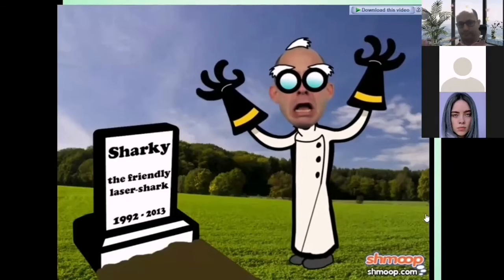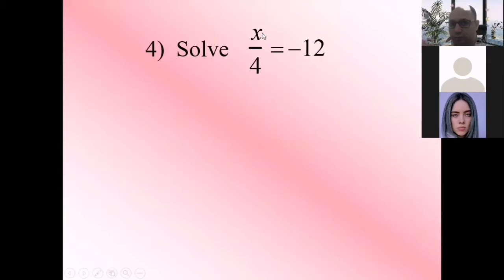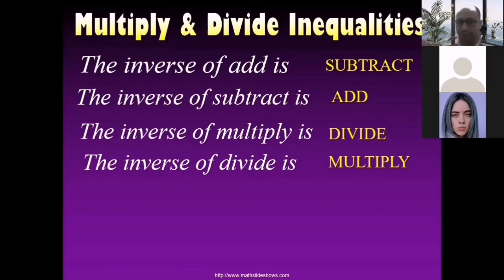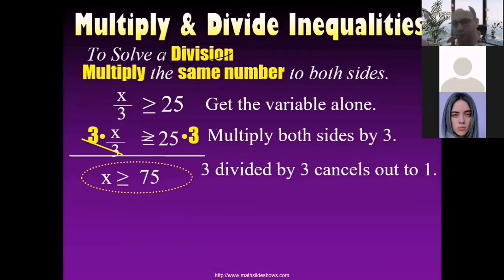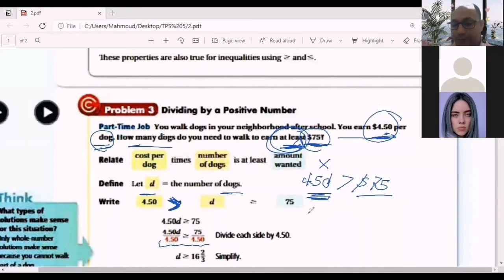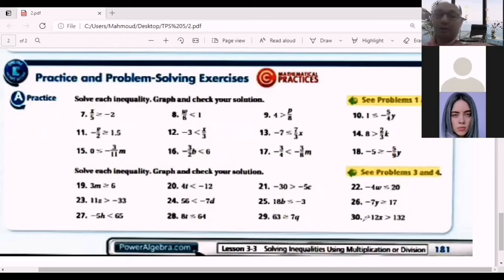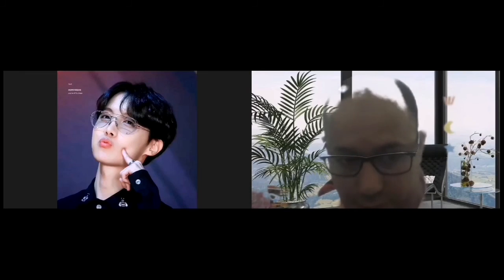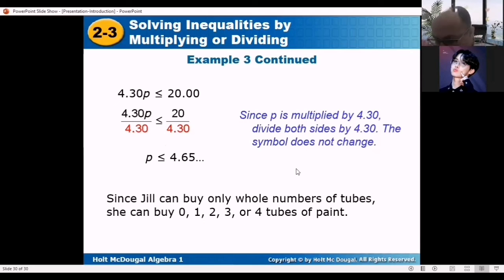solving inequalities by multiplying or dividing